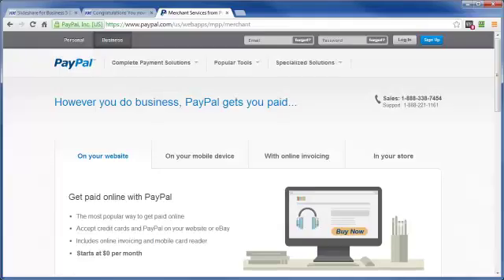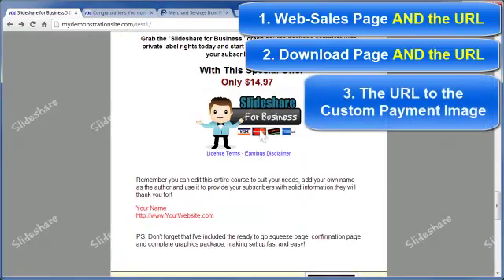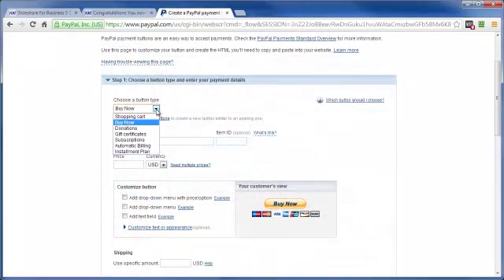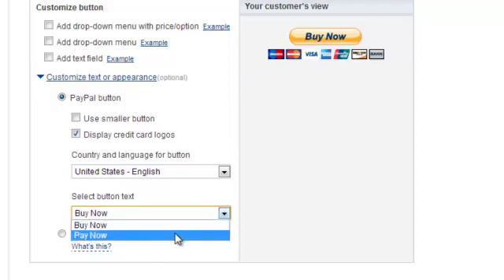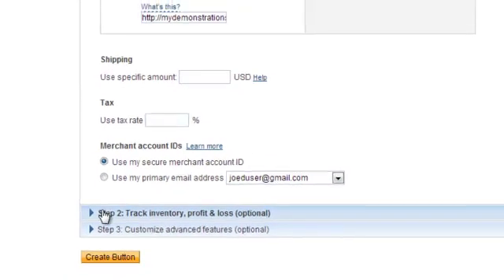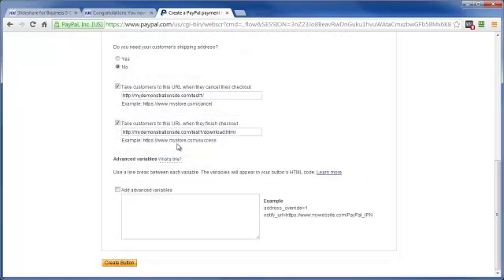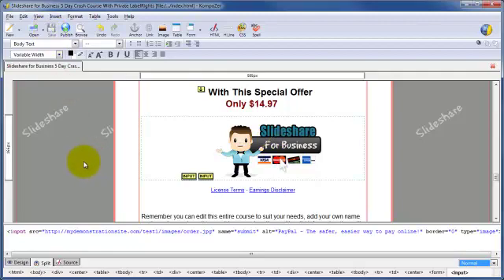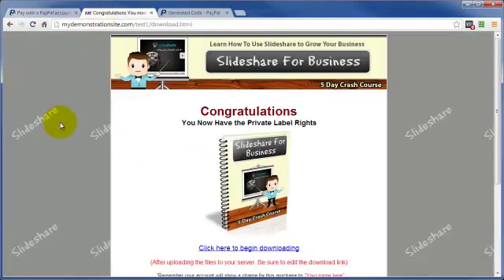Paypal Tutorial - Add Paypal Button - Paypal Explained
These videos are created for the novice / newbie who wants to learn the ropes of an online business. The videos are created so they are independent from each other. This means that they do not refer to the other videos in this series and will compliment any related training content you have.